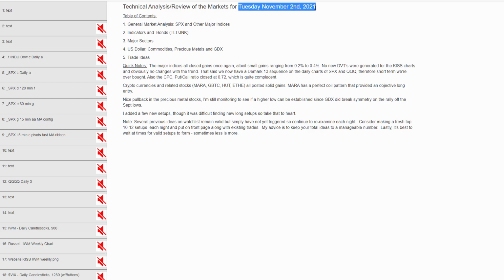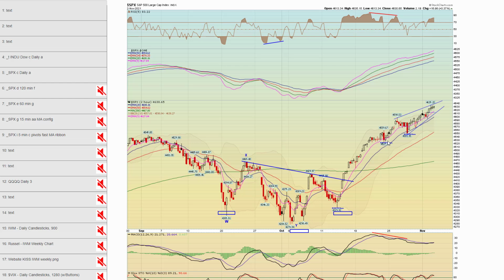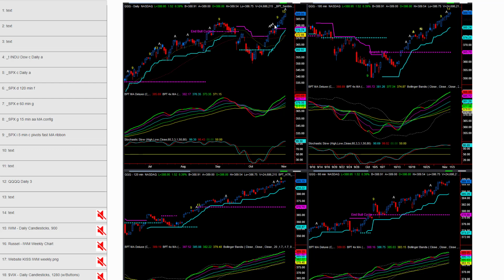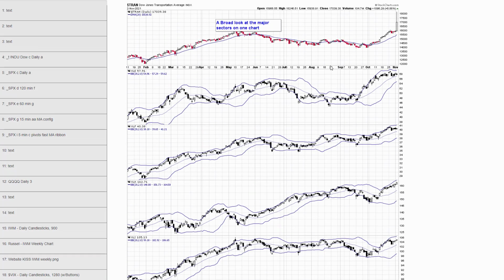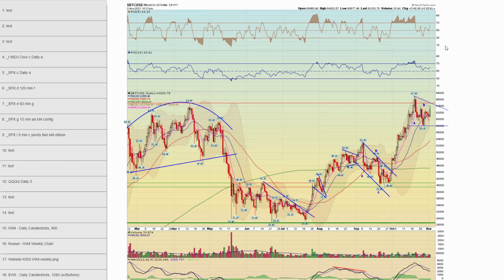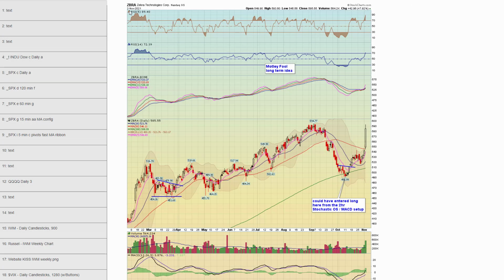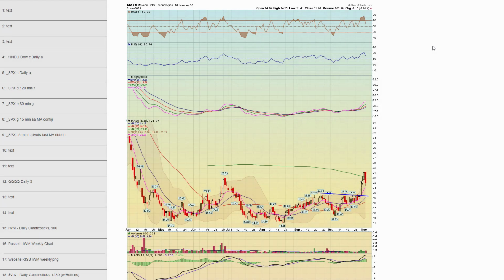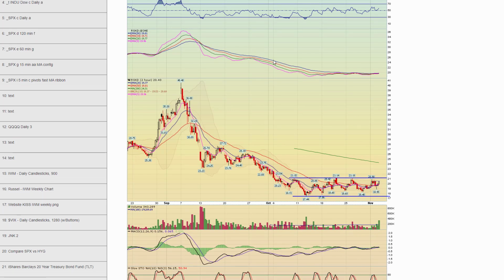Technical Analysis/Review of the Markets for Tuesday November 2nd, 2021